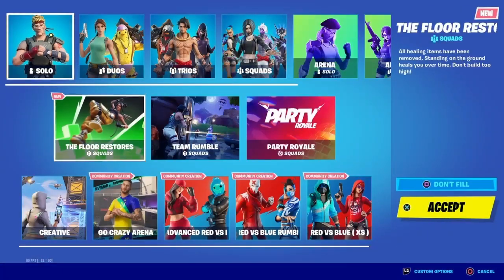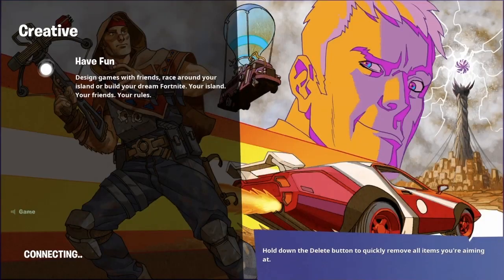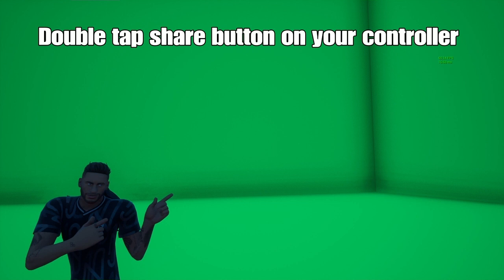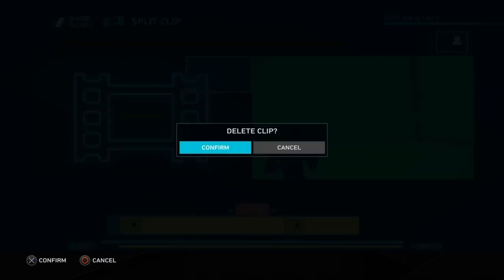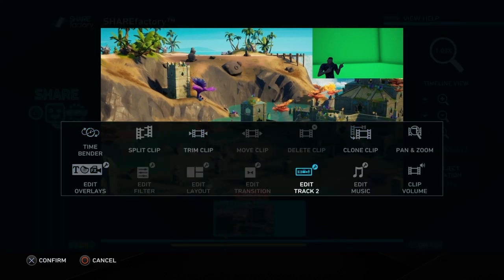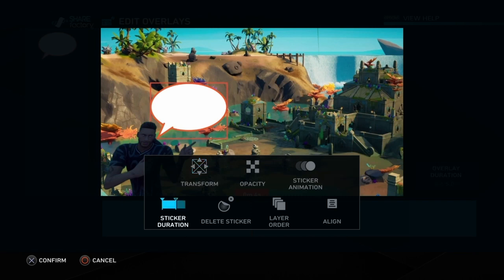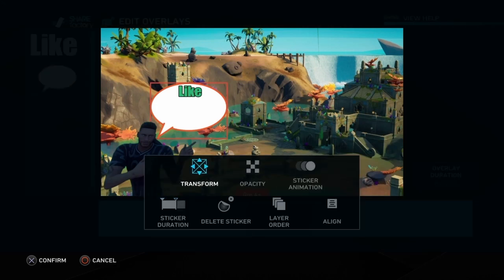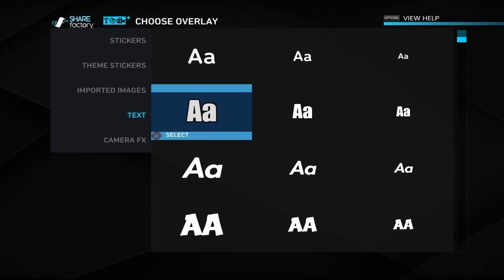Sharefactory Green Screen Character Overlay (No USB)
This tutorial will show you how to make a Green Screen Character Overlay in sharefactory (No USB needed). I have various videos showing you how to use green screen on sharefactory so check those out if interested. This video shows you something different and is specific to adding a green screen character overlay on sharefactory.

⏱TIMESTAMPS
0:00 -

USA